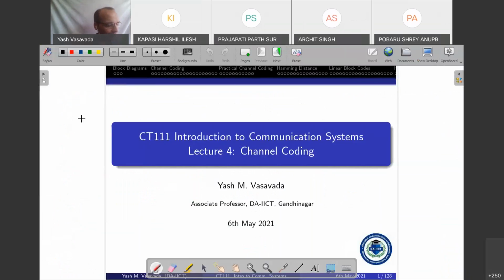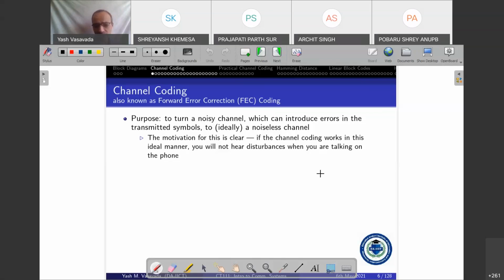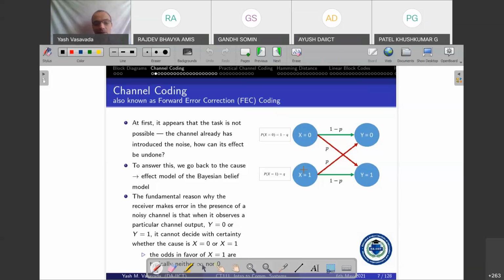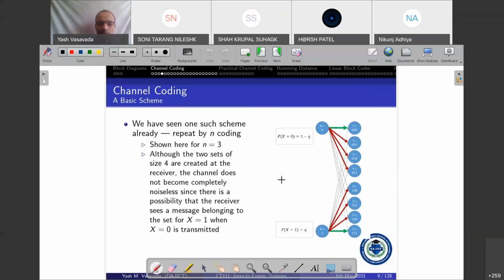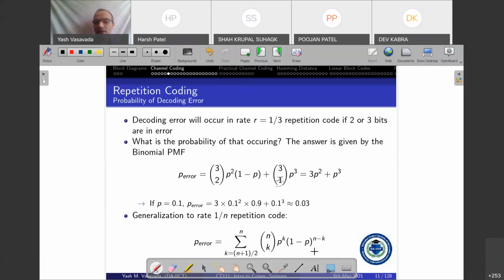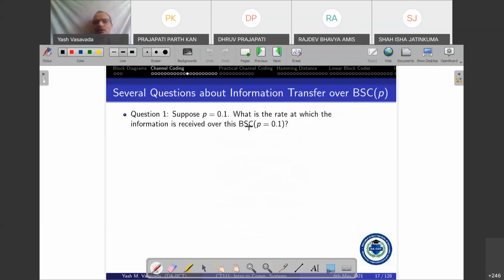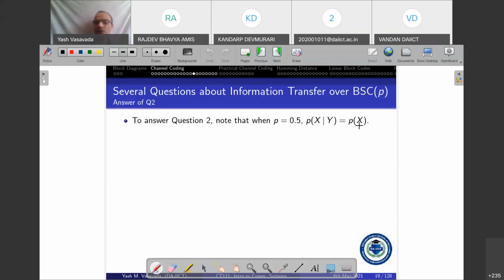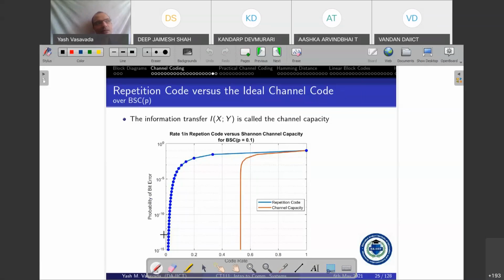CT111 2021 Channel Coding Part 1